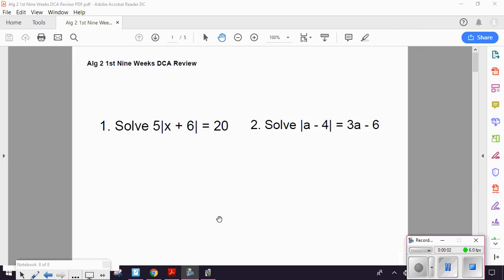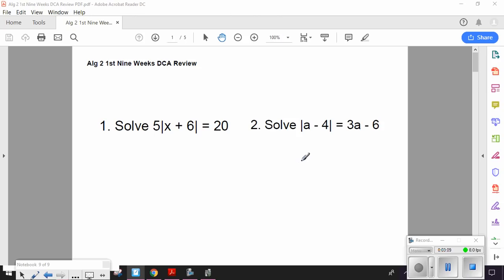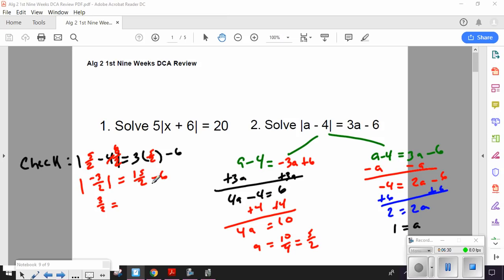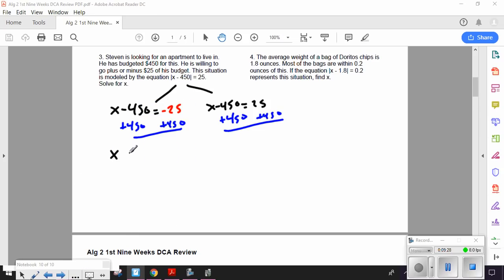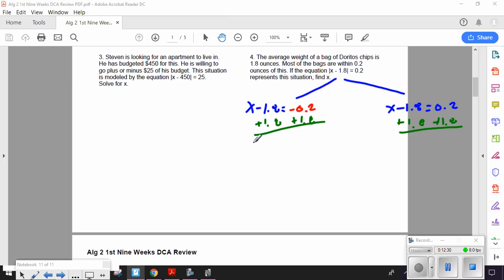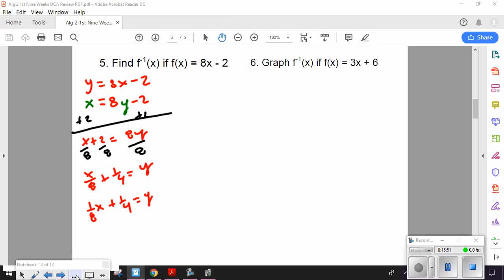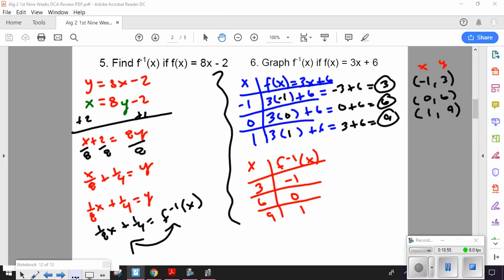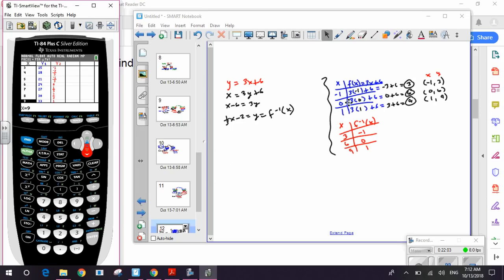Alg2- 1819 1st Nine Weeks Review: 1- 6